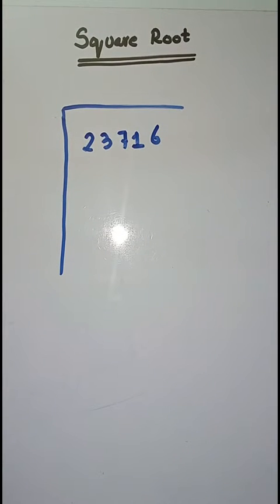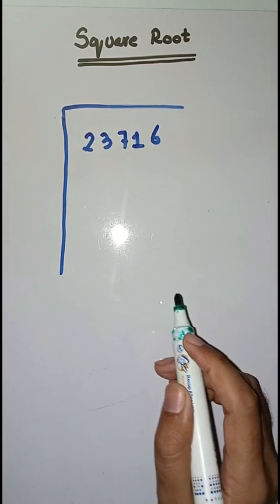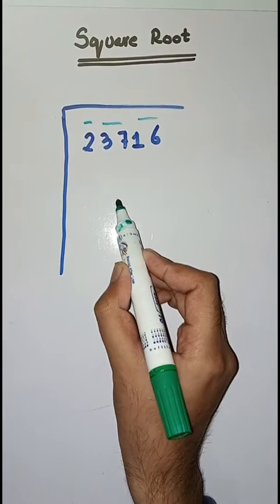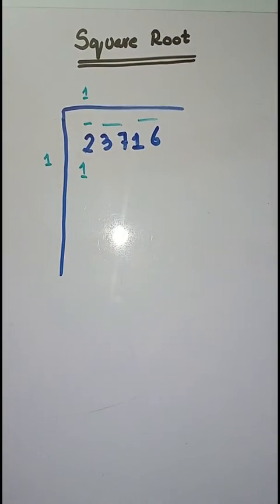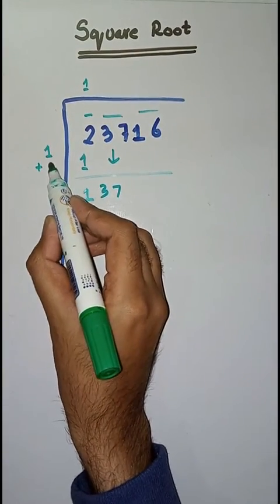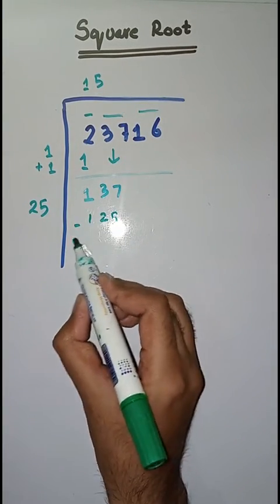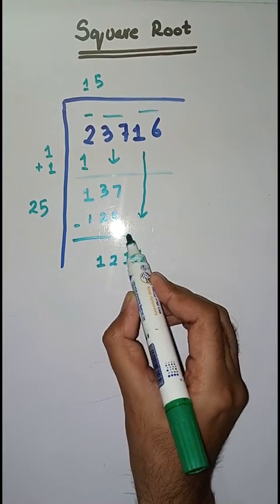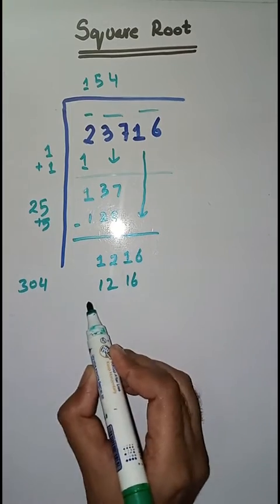Square root | how to find square root | square root of 23716